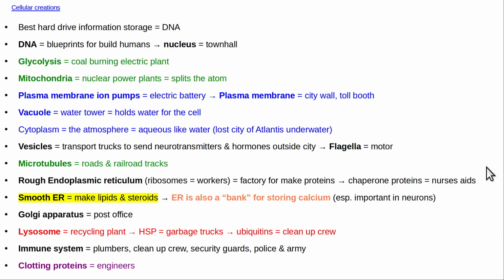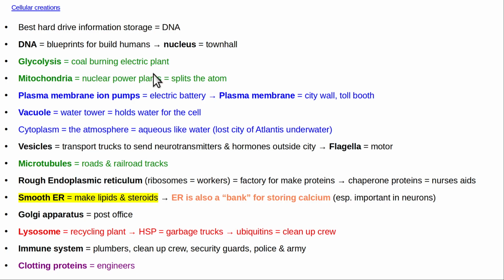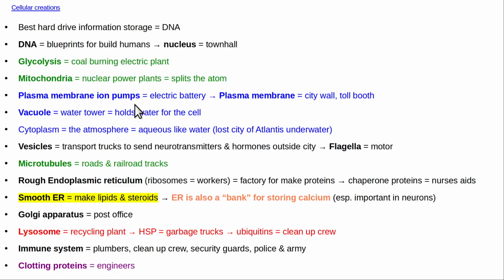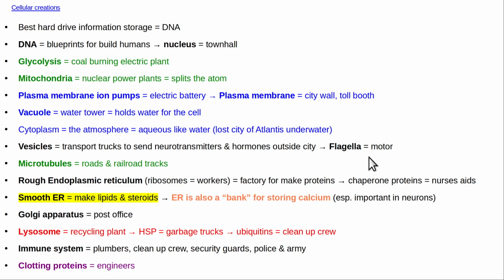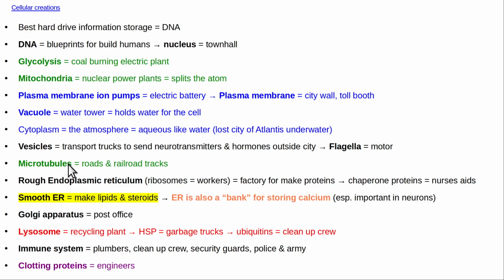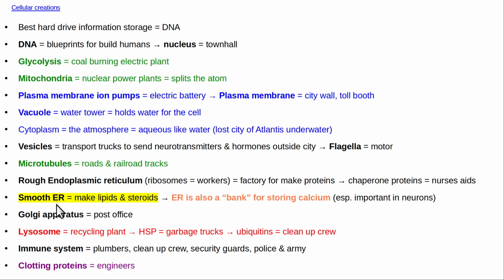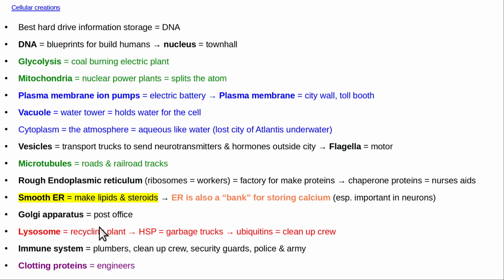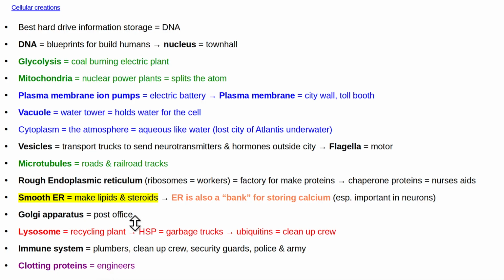Cell is like a city